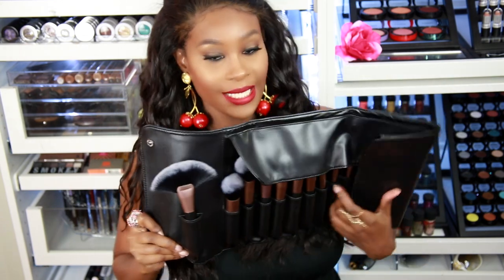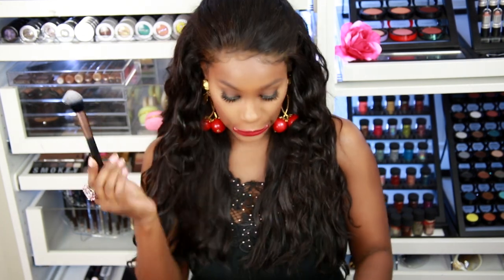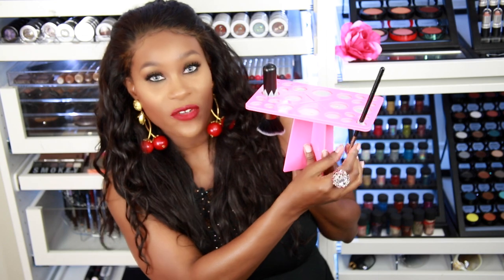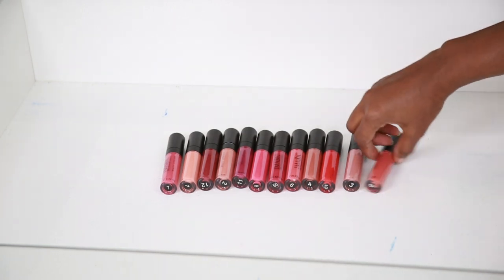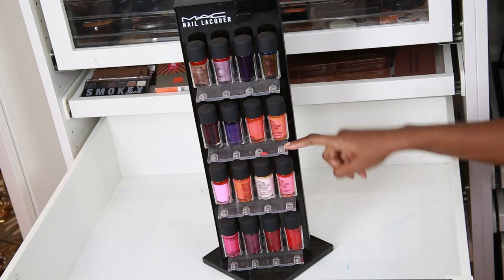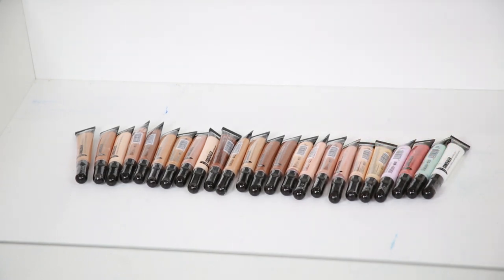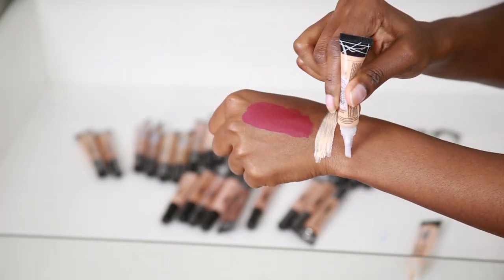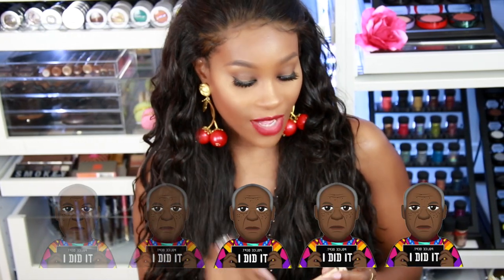ebay finds with Beautysworld Ep 4.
Hey loves! Today we have the 4th segment of eBay finds with Beautysworld. Im so glad that you beauties are enjoying the videos. Please let me know if you have any request and Ill see you in my next video =)

Products mentioned:
- 24Pcs Pro Professional Cosmetic Makeup Tool Brush Brushes Set Eyeshadow Powder

- Acrylic Makeup Cosmetic Eye Brushes Dryer Organizer Holder Hanger Storage Stand

- IMAGIC 12 Color Set Makeup Matte Long Last Waterproof Liquid Lipstick Lip Gloss

- Mac Cosmetics Nail polish display rack

- U PICK Nabi Cosmetics Concealer 24 Available Great Coverage compare to la girl !

Keep In touch:

`·. Want to send me something! 💋
▬▬▬▬▬▬▬▬▬▬▬x▬▬▬
Beauty Monrose